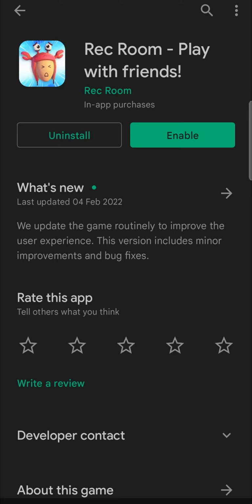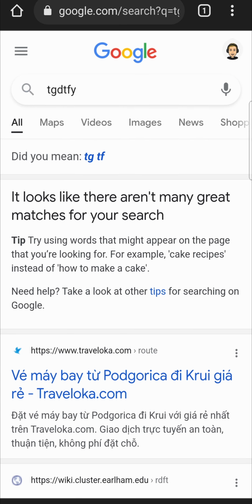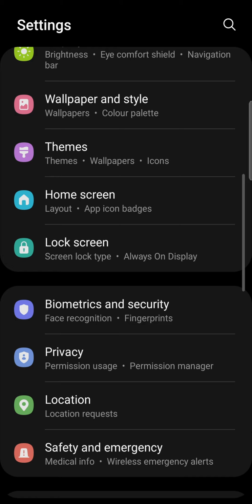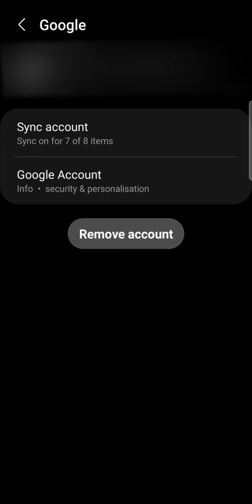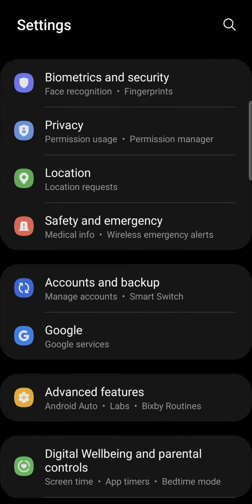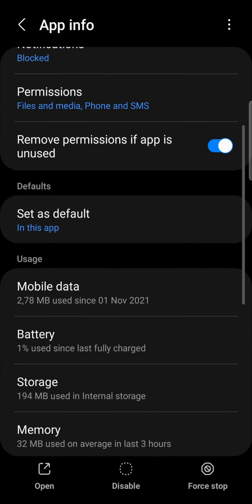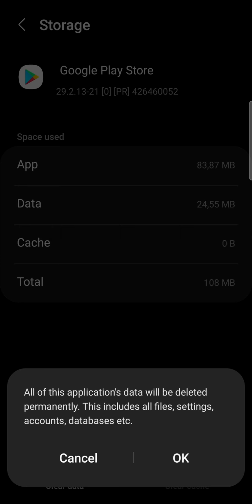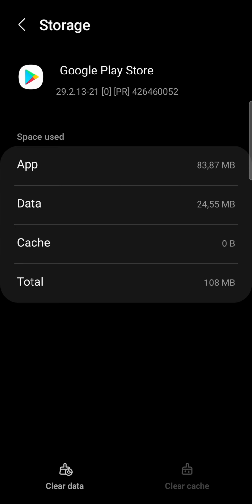Something Went Wrong Try Again Error In Play Store In 2022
Learn Something Went Wrong Try Again Error In Play Store In 2022